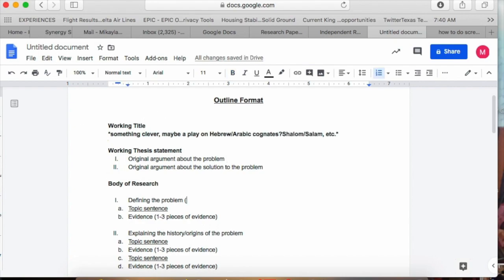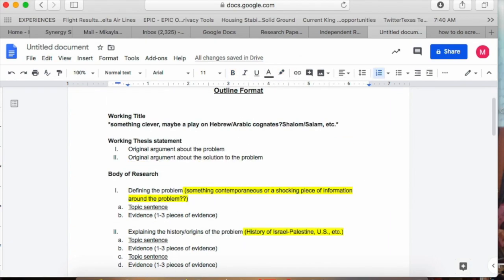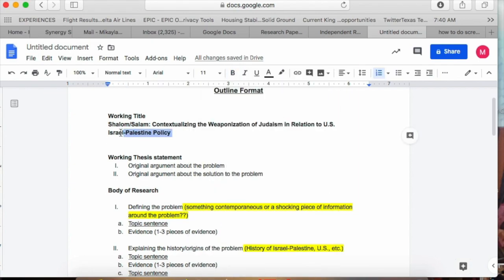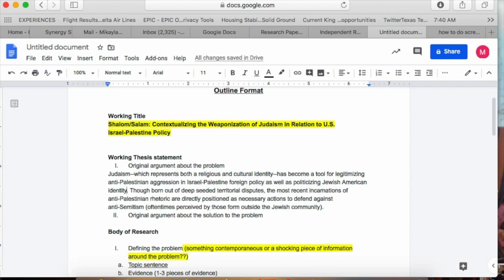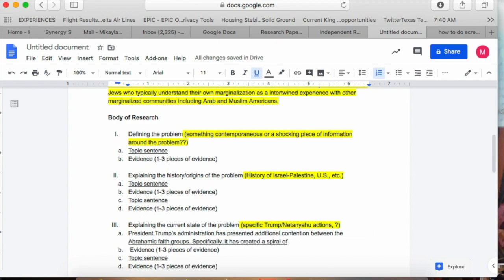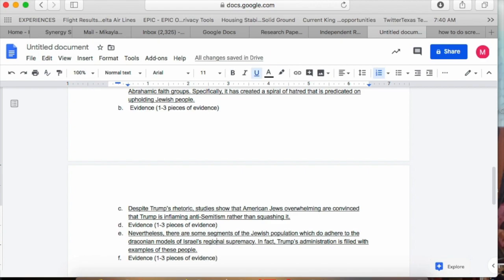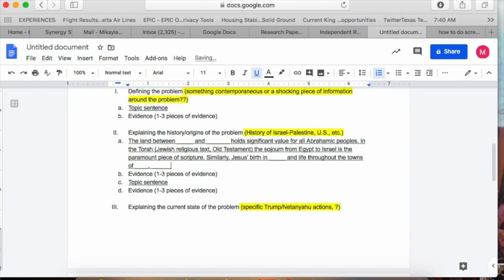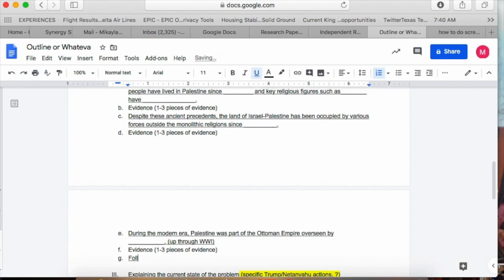Strategy 1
This video is about Strategy 1